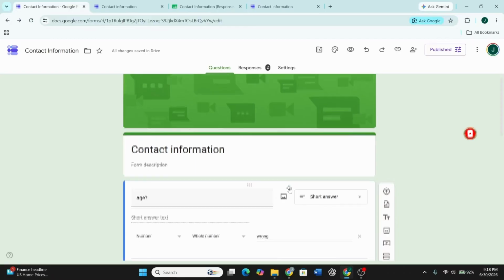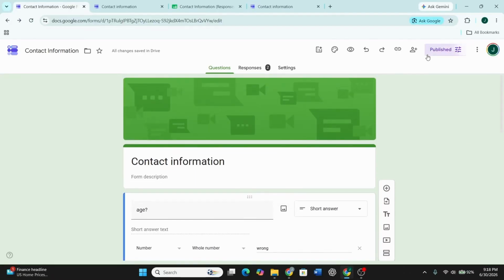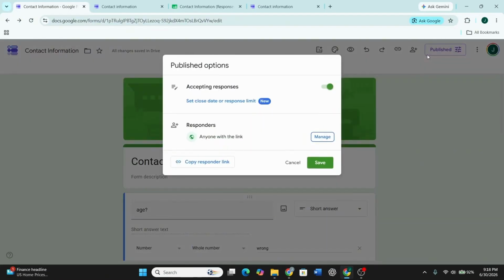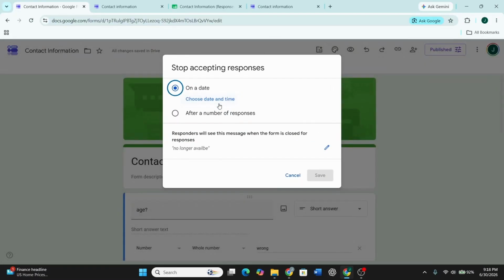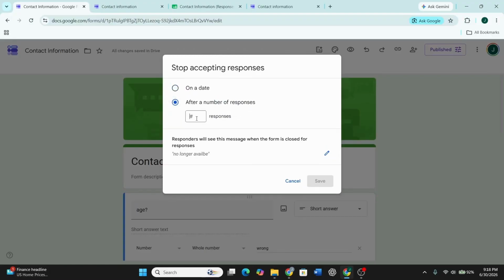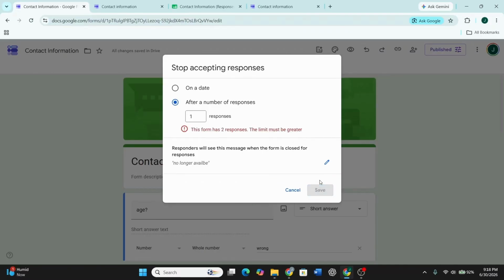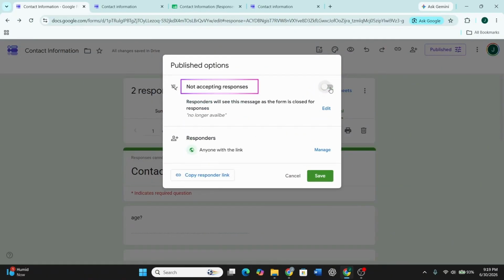How To Set Google Form Response Limit ?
How To Set Google Form Response Limit ?: Welcome to our step-by-step guide on "How To Set Google Form Response Limit!" If you want to limit the number of responses your Google Form can receive, this video is for you. In this tutorial, we'll show you how to set a Google Form response limit, stop accepting responses automatically, and control who can submit your form. Whether you're creating a survey, quiz, registration form, or event signup, these steps will help you manage Google Form responses quickly and easily.

In this video, we will show:
How to set a response limit in Google Forms
How to limit responses in Google Forms
How to stop accepting responses in Google Forms
How to restrict Google Form submissions
How to control Google Form response settings

What you'll learn:
How do I set a response limit in Google Forms?
Can I limit the number of responses in Google Forms?
How to stop a Google Form after a certain number of responses?
How to allow only one response per person in Google Forms?
How to manage response settings in Google Forms?